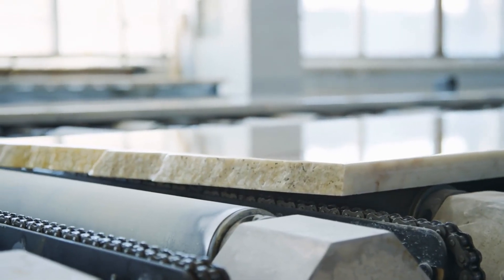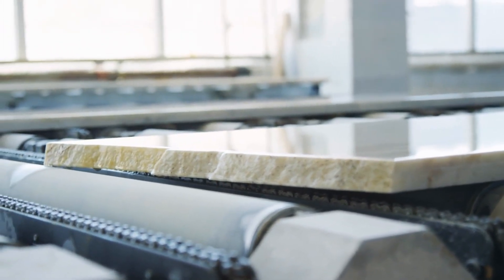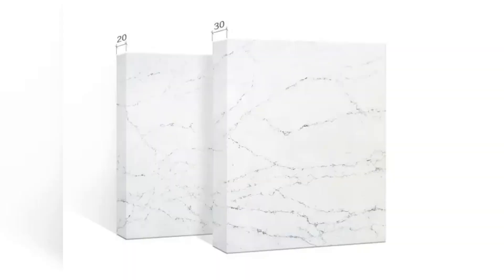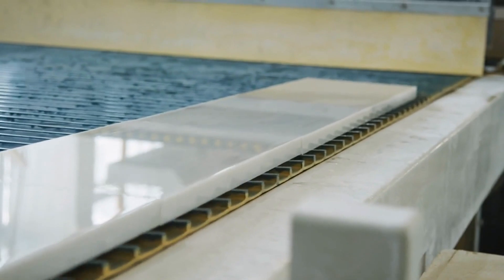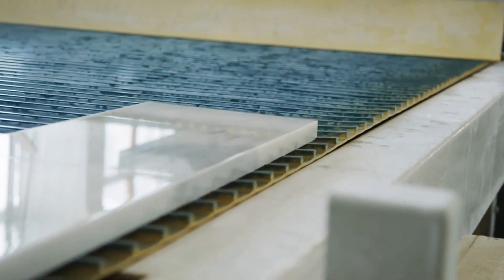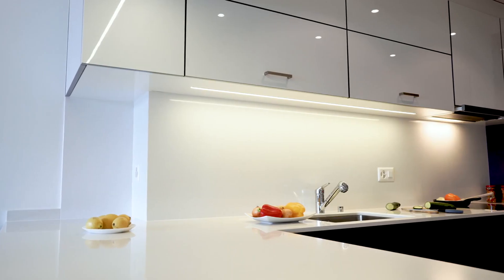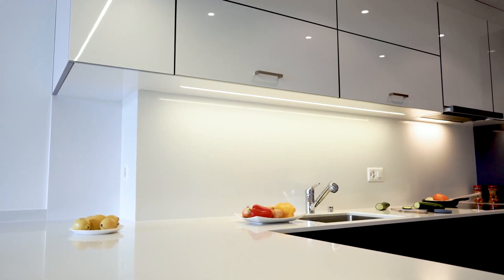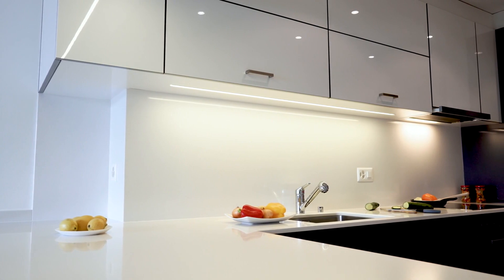The Elegance of Quartz Stone Marble Tops in Home Design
This video is mainly to show our products to you. Include kitchentabletop stonemosaic countertopstone quartzstoneslab kitchentopstone and so on

In the world of home design, there are constantly new trends and materials emerging. One material that has stood the test of time is quartz stone marble. This elegant and versatile stone has been a staple in interior design for centuries, but it is currently experiencing a resurgence in popularity as the go-to choice for countertops and other surfaces. As a leading quartz stone marble top manufacturer, we have seen firsthand how this timeless material can elevate any space with its unique blend of sophistication and practicality.